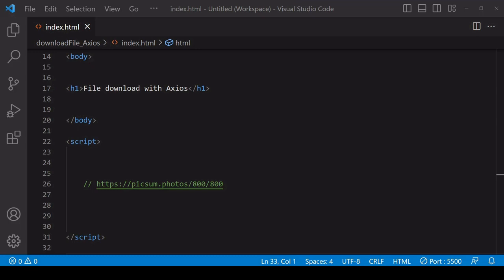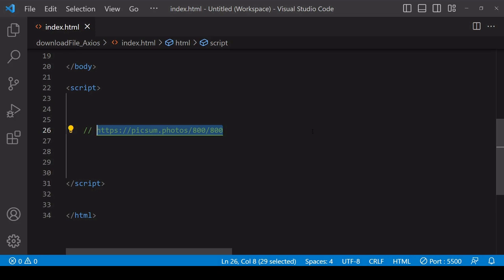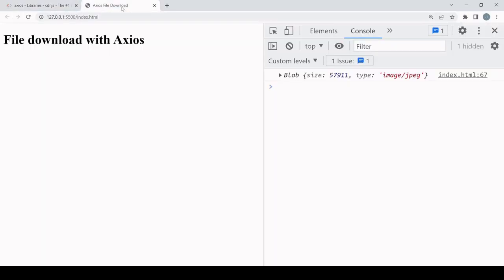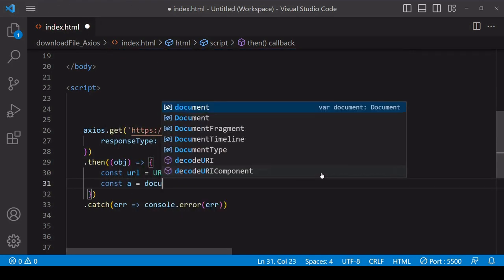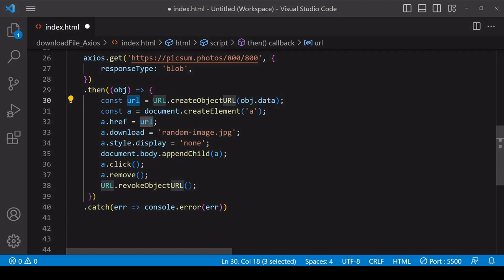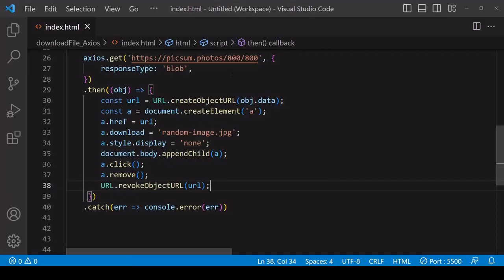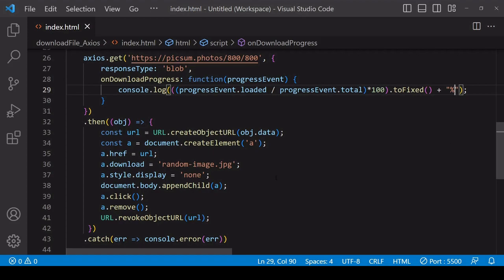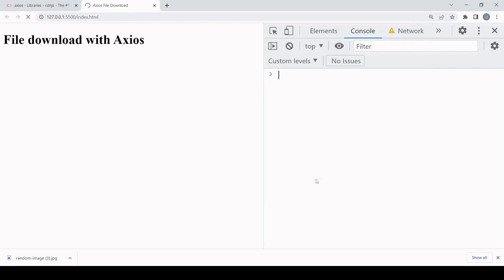Download a File with Axios | JavaScript Tutorial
This tutorial shows you how to download a file located at a URL resource using Axios (including how to track download progress) and then initiate a user download of the file.